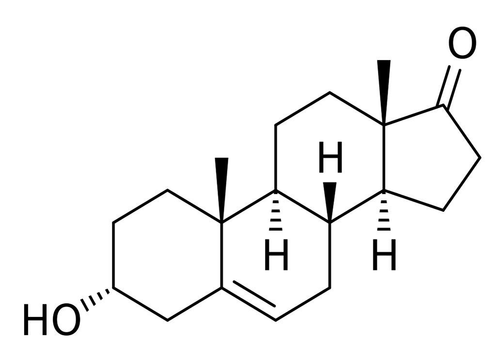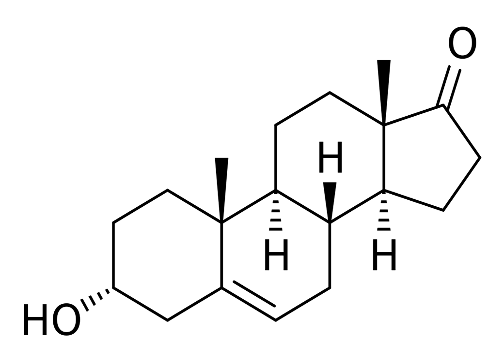Dehydroandrosterone | Wikipedia audio article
This is an audio version of the Wikipedia Article:
Dehydroandrosterone

SUMMARY
Dehydroandrosterone (DHA), or 5-dehydroandrosterone (5-DHA), also known as isoandrostenolone, as well as androst-5-en-3α-ol-17-one, is an endogenous androgen steroid hormone. It is the 3α-epimer of dehydroepiandrosterone (DHEA; androst-5-en-3β-ol-17-one) and the 5(6)-dehydrogenated and non-5α-reduced analogue of androsterone (5α-androstan-3α-ol-17-one). DHA is produced in and secreted from the adrenal glands, along with other weak androgens like DHEA, androstenediol, and androstenedione.